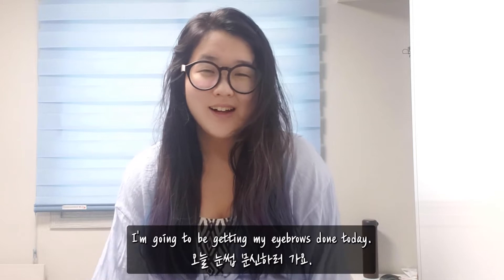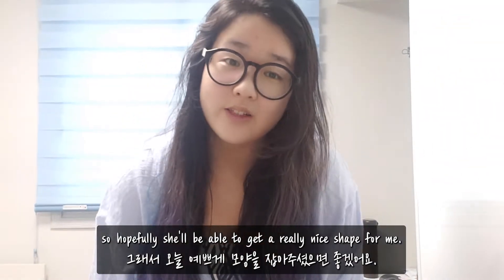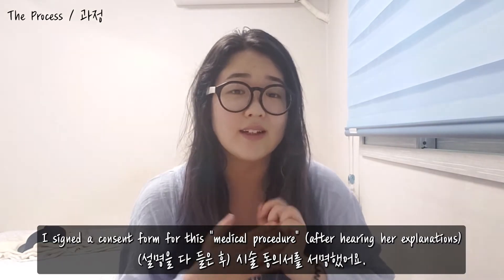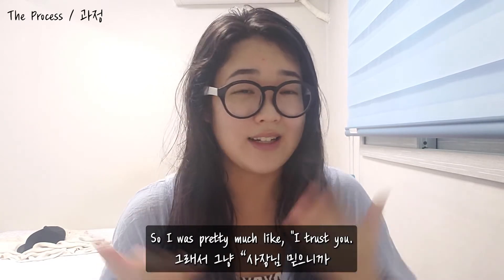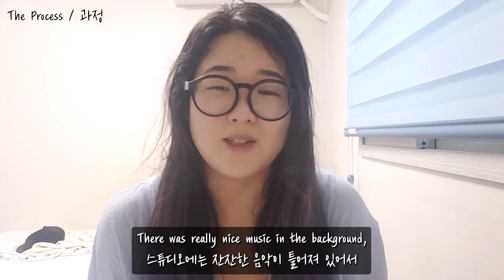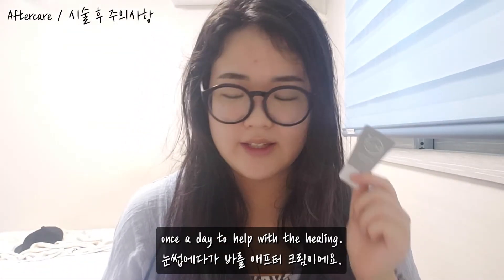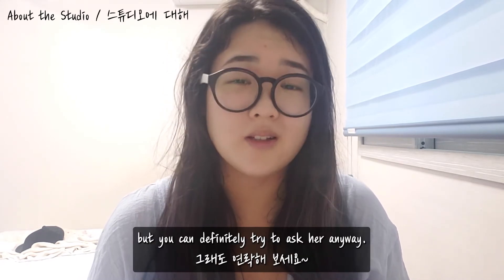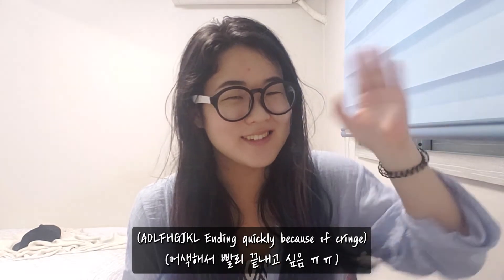[ENG/KOR] Getting Semi-Permanent Eyebrow Tattoos in Korea~ 🇰🇷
For reference, it's been approximately 6 months since my first appointment and they're still going strong^^

As of 9/7/2022, the artist has moved to Gwangju (She is no longer in Seoul). If you'd like to find a skilled artist similar to her in Seoul, you can look up "눈썹" (eyebrows in Korean) or "반영구눈썹" (semi-permanent eyebrows) on Instagram (this is how I found her in the first place!), and you can find similar tattoo artists who all post their work, location, and prices!